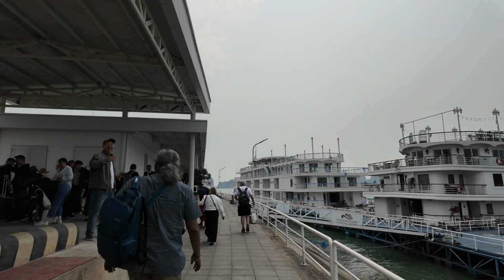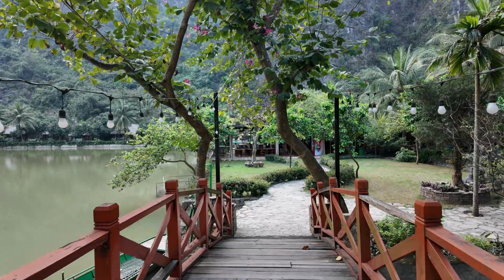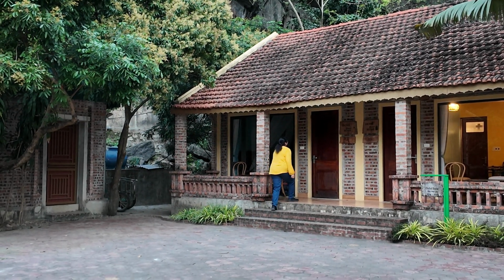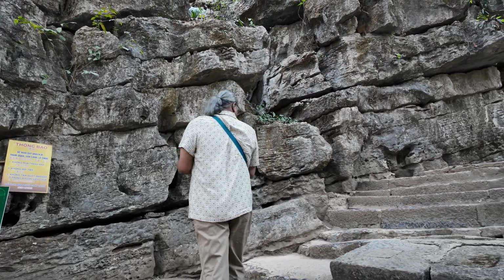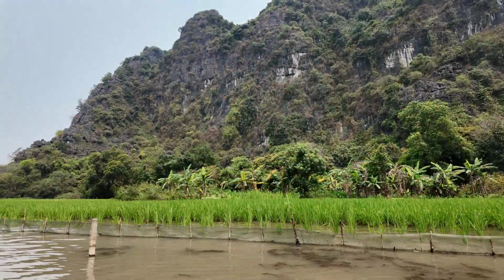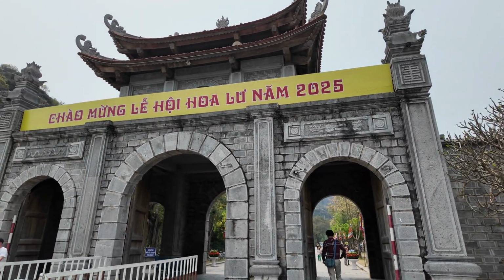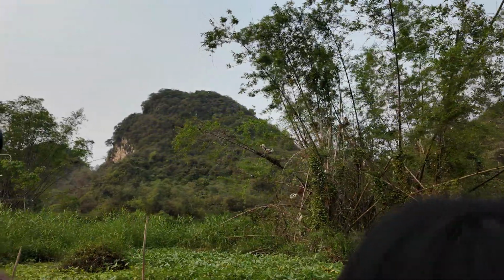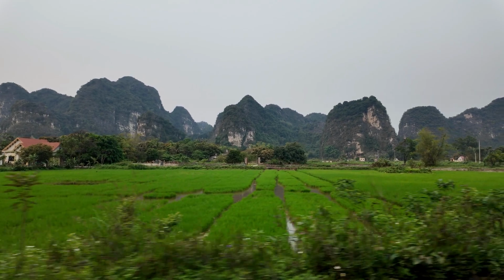Exploring Ninh Binh: Tam Coc Boat Ride, Bich Dong Pagoda & More | Vietnam 2025 Travel Vlog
Join us on an unforgettable journey through Ninh Binh, Vietnam’s hidden gem, in our latest 2025 travel vlog! After a scenic 180km drive from Lan Ha Bay, we settle into the charming An’s Eco Resort. Day two takes us to the serene Bich Dong Pagoda, a breathtaking Tam Coc boat ride through limestone karsts, the historic Hoa Lu ancient capital, and a peaceful boat ride in Thung Nham Bird Park. From stunning landscapes to cultural treasures, Ninh Binh has it all! Don’t miss this adventure—watch Vietnam travel series for inspiration! 🔔